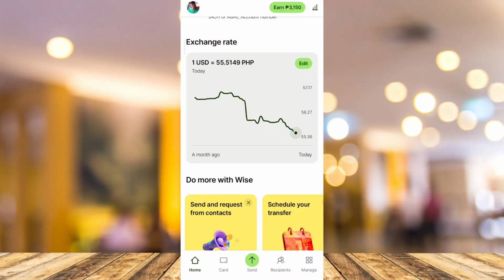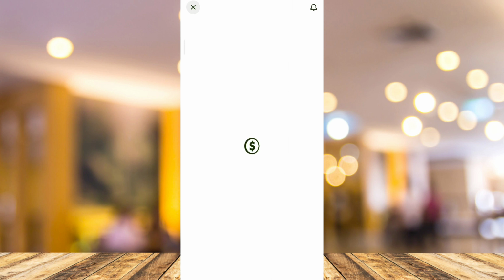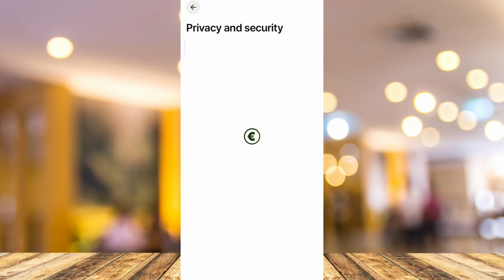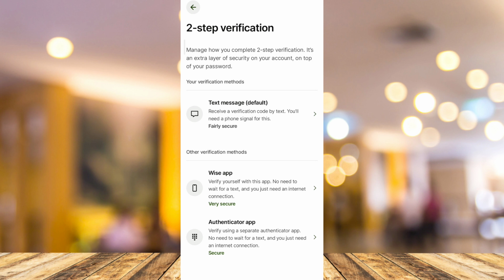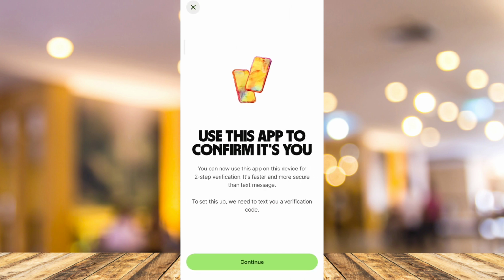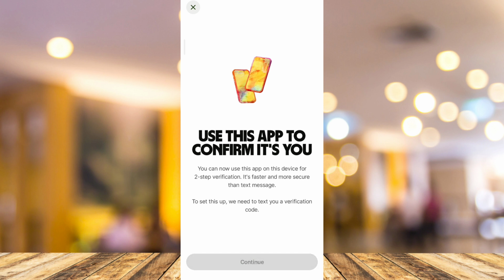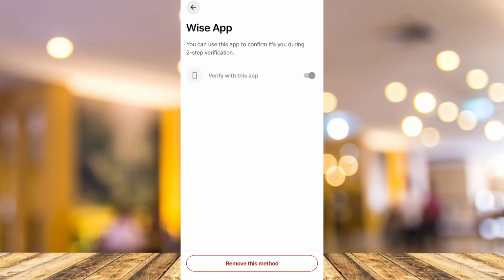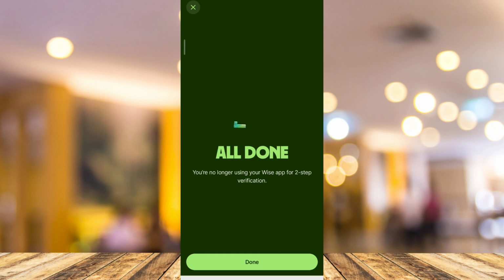How To Change TRUSTED or REGISTERED Device on WISE!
In this video I'll show you How To Change TRUSTED or REGISTERED Device on WISE! The method is very simple and clearly described in the video. Follow all of the steps & you will how to replace a trusted device Wise.